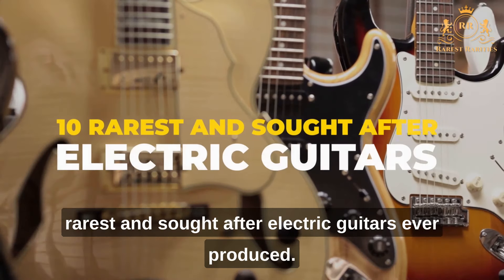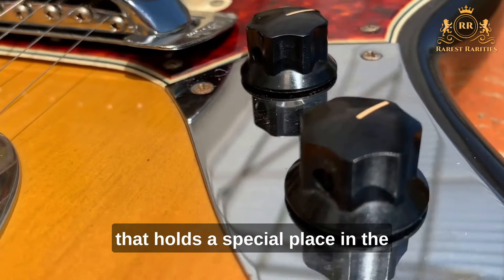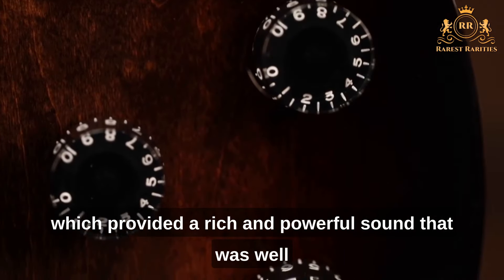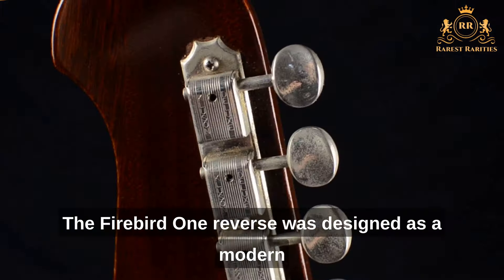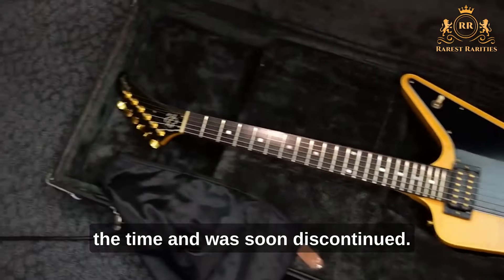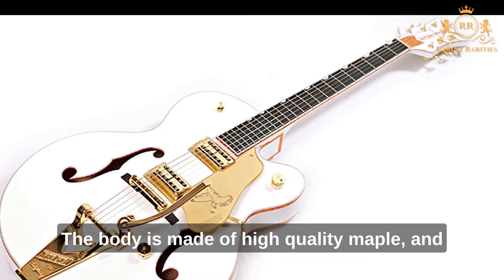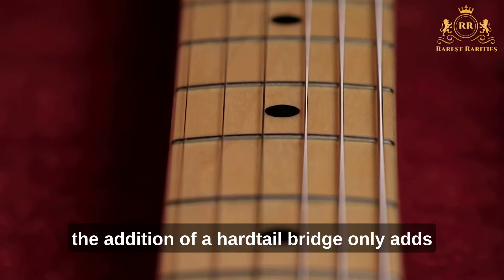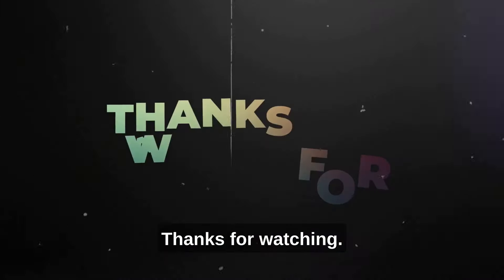Top 10 Rarest and Sought After Electric Guitars Ever Produced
Welcome to Rarest Rarities, where we bring you the rarest of the rare!

In this captivating video, we present to you the crème de la crème of the electric guitar world: the top 10 rarest electric guitars ever produced.

Prepare to embark on a journey that explores the legendary instruments that have become the stuff of dreams for collectors and musicians alike.

Join us as we delve into the fascinating stories behind these exceptional guitars, tracing their origins and unveiling the secrets that make them so elusive and highly sought after.

From limited production runs to unique design features, each guitar on this list possesses a captivating blend of craftsmanship, historical significance, and sheer rarity.

Throughout this visually stunning showcase, we'll provide in-depth insights into the iconic guitars that have left an indelible mark on music history. Our expert analysis and passionate narration will shed light on the distinctive characteristics, legendary players associated with each instrument, and the awe-inspiring performances that have been unleashed upon the world.

Discover the exquisite beauty of the rarest electric guitars, including models that pushed boundaries, challenged norms, and forever altered the landscape of music. From vintage classics to modern marvels, this video promises an immersive experience that will leave you mesmerized by the power of these exceptional instruments.

Whether you're an avid guitar enthusiast, a collector, or simply fascinated by the extraordinary, this video is a must-watch. Brace yourself for an unforgettable journey into the world of rare electric guitars, where craftsmanship and innovation merge to create everlasting treasures.

Don't miss this opportunity to feast your eyes and ears on the top 10 rarest electric guitars ever produced. Get ready to be amazed!